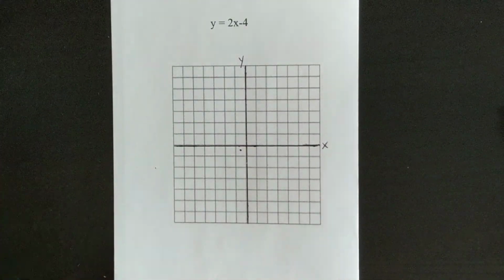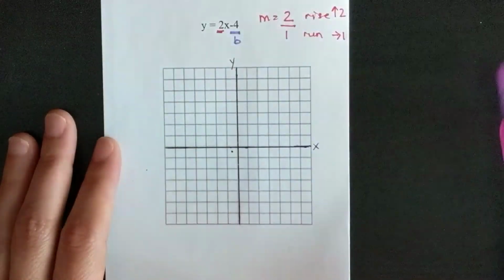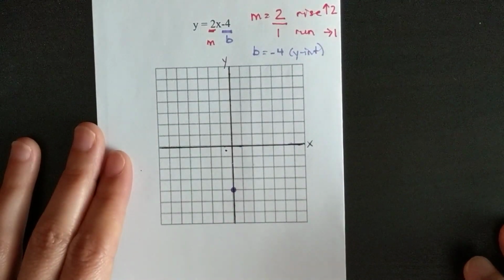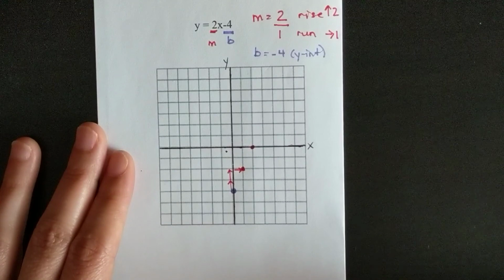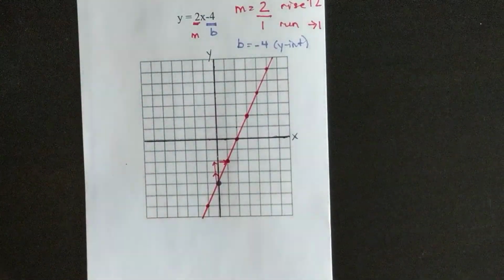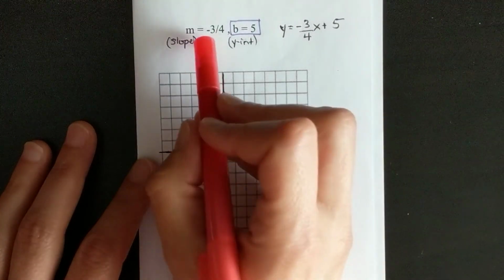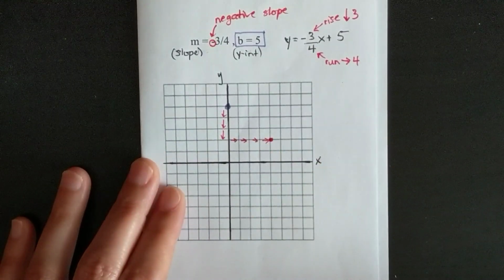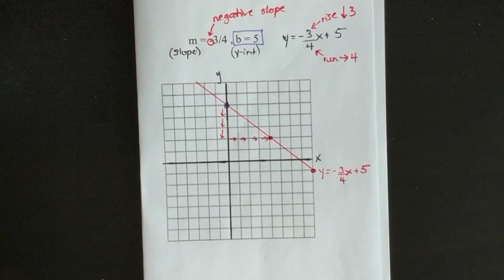Graphing from Equations